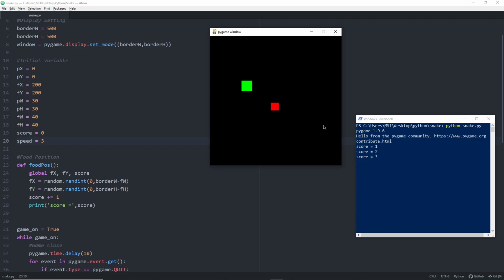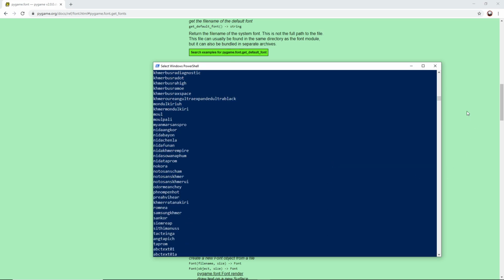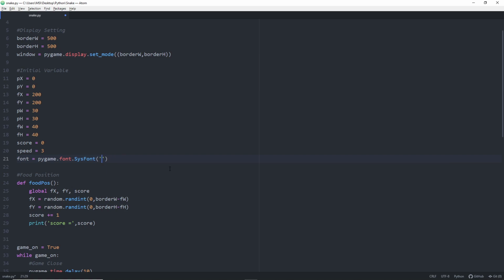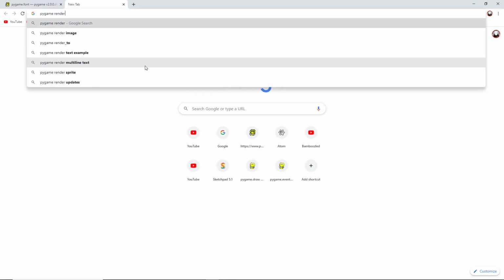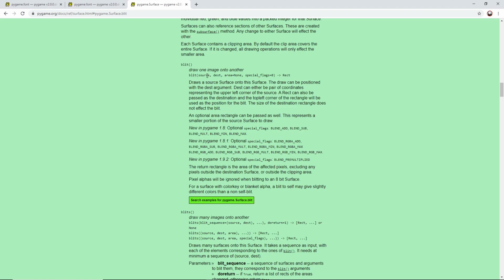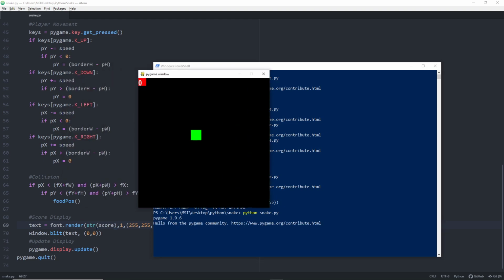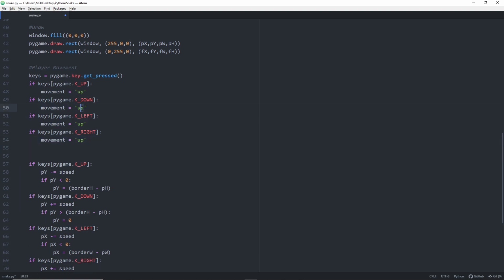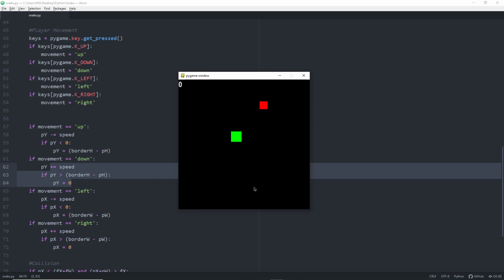[pygame] Python snake game (pt4) - Displaying Score and Continuous Movement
I introduce a new feature called font, which will help you understand and use it to display text on your program. I also changed the player movement into a continuous movement.